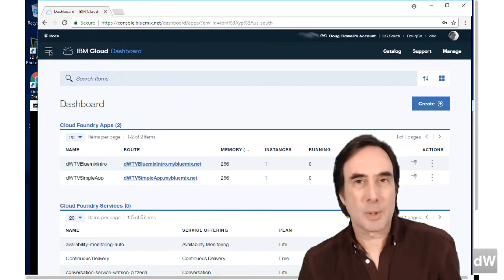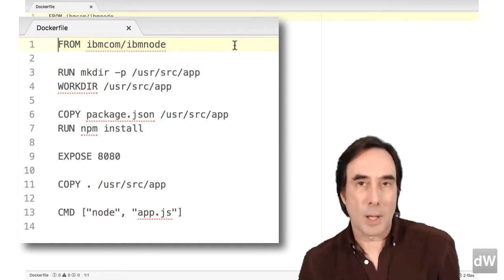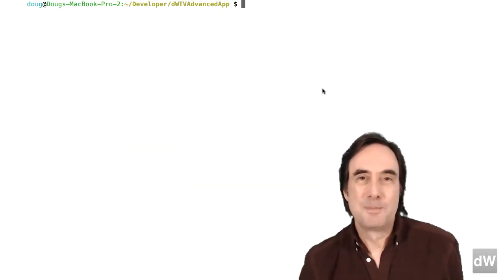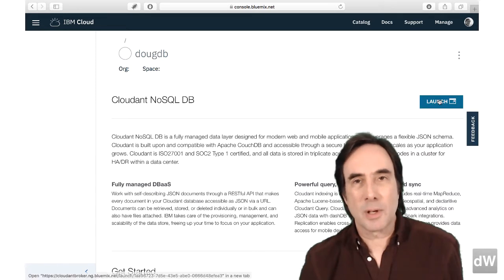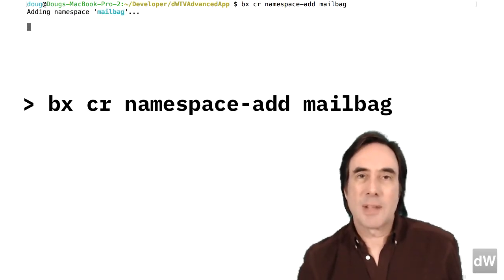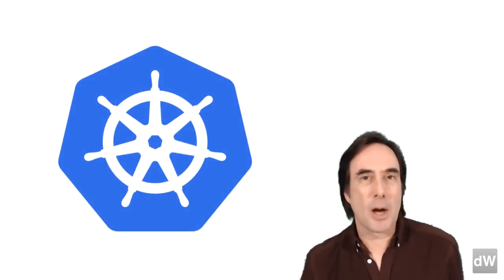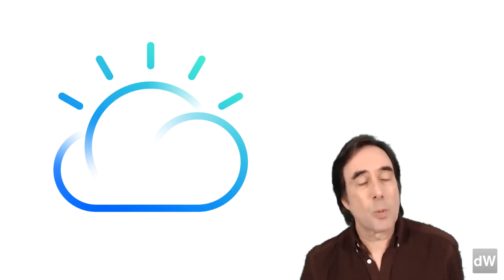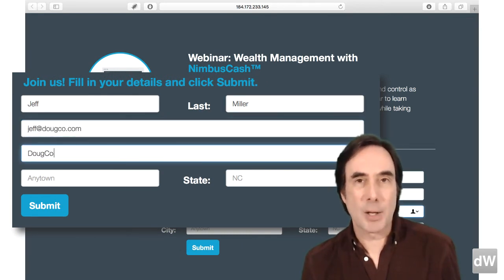An introduction to the IBM Cloud - Part 3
This video takes the advanced app you built in Part 2 and brings it into the world of containers. First you'll install the tooling you need for Docker and Kubernetes. Then you'll create a Docker image from your app and a Kubernetes cluster. From there, it's time to deploy and run your app. By the end of the video your code will be live on the web, running in a Docker container in a Kubernetes cluster in the IBM Cloud.

As with Part 2, all the code is available online. Enjoy!